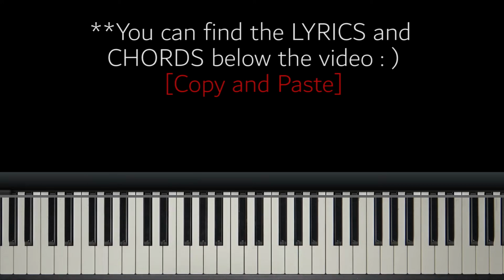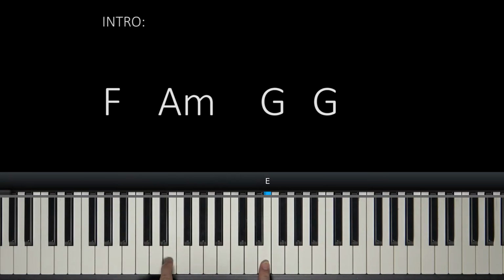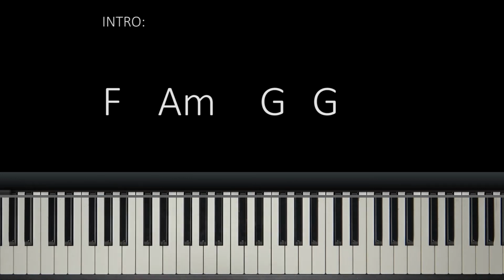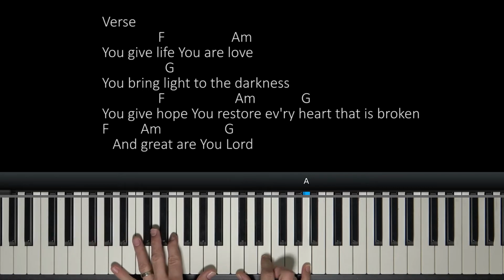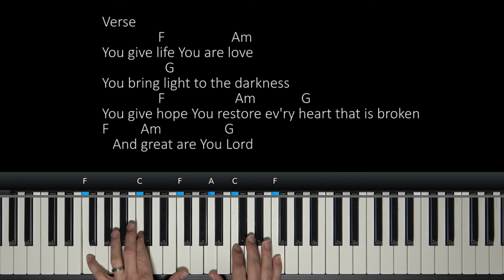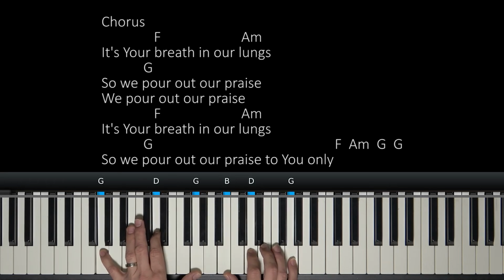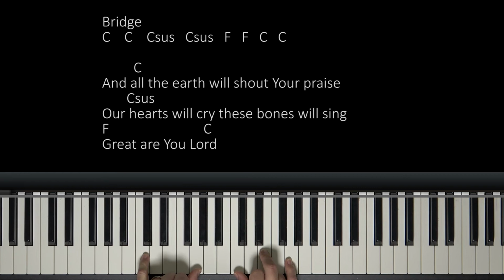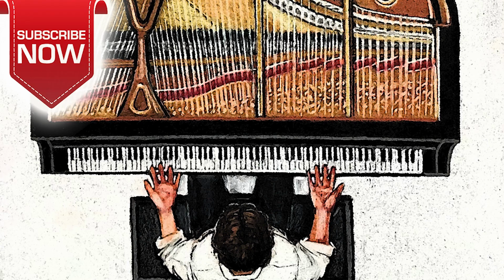Great Are You Lord | Beginner Piano Tutorial [C]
Great Are You Lord
INTRO:
F Am G G

Verse
                F                   Am
You give life You are love
                  G
You bring light to the darkness
                F                    Am             G
You give hope You restore ev'ry heart that is broken
F         Am                  G
   And great are You Lord

Chorus
               F                       Am
It's Your breath in our lungs
            G
So we pour out our praise
We pour out our praise
               F                       Am
            G                                                    F  Am  G  G
So we pour out our praise to You only

Bridge
C    C    Csus   Csus   F   F   C   C
         C
And all the earth will shout Your praise
       Csus
Our hearts will cry these bones will sing
F                           C

(REPEAT)